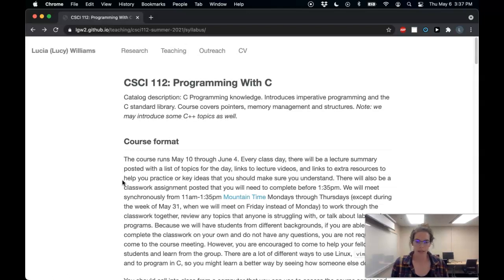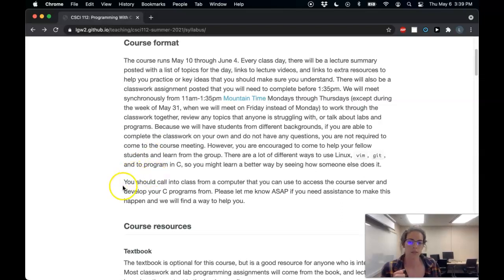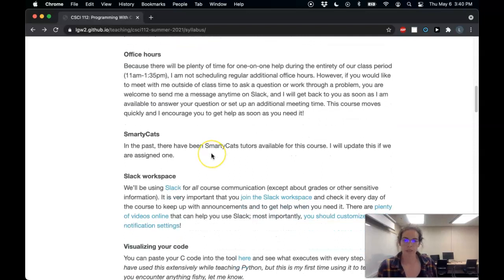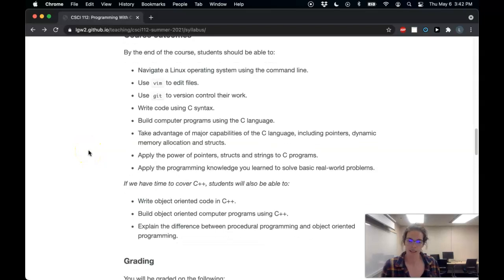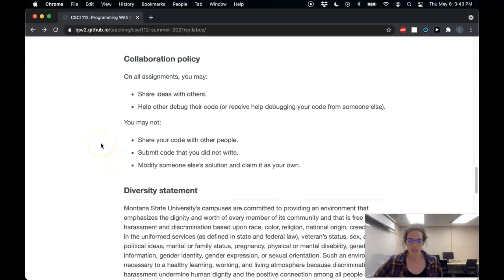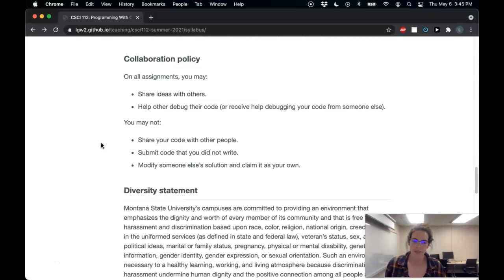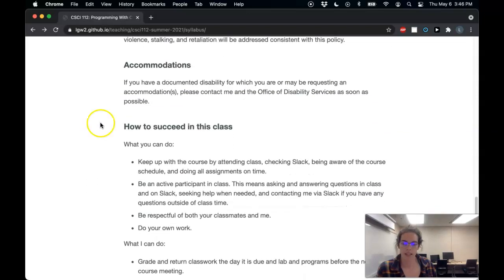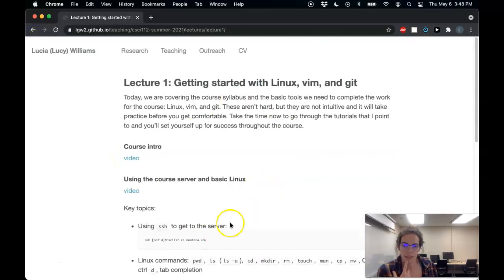Lecture 1 Video 1: course intro